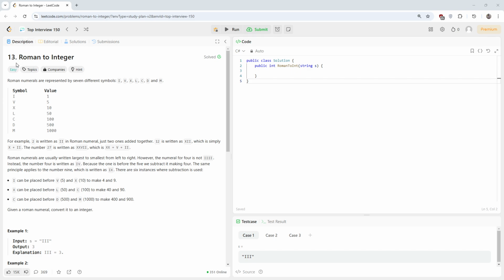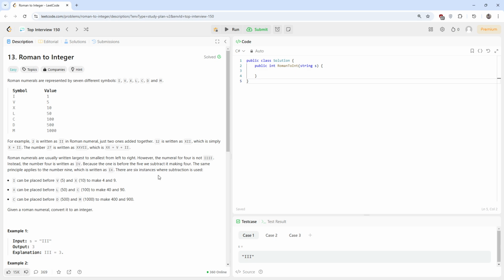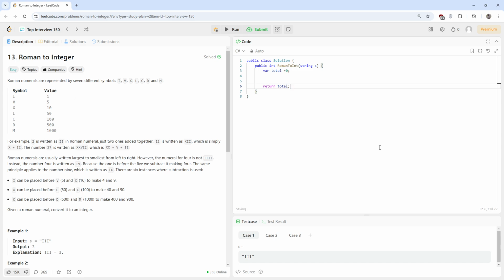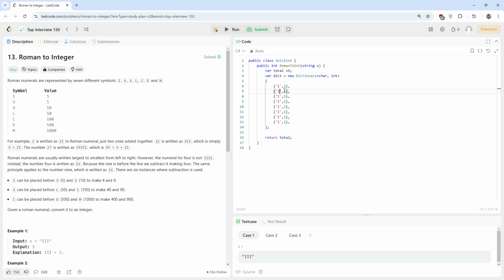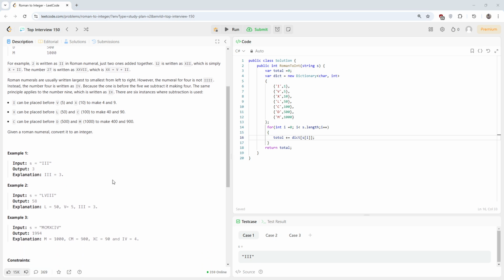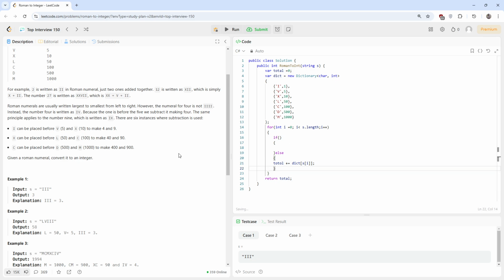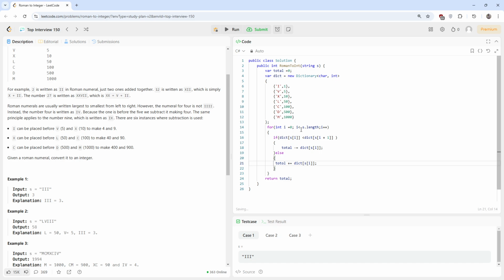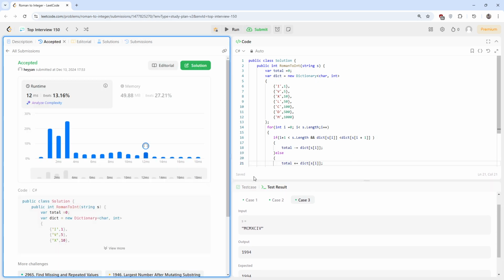Roman to Integer LeetCode 13 Easy C#